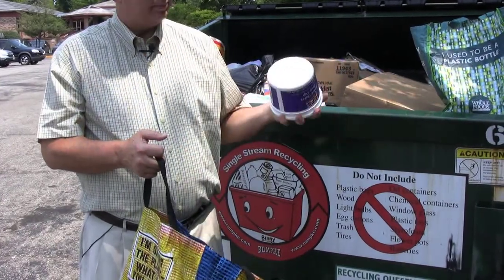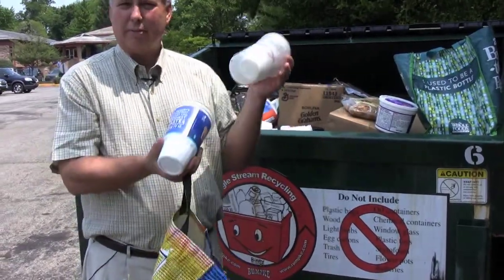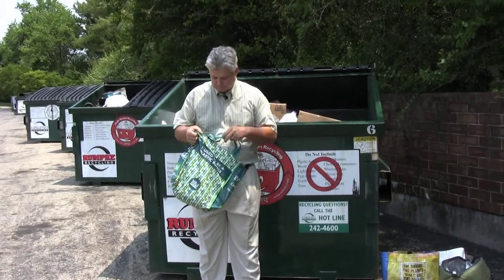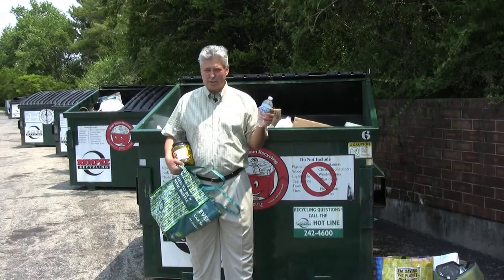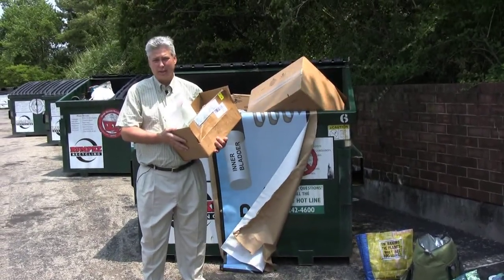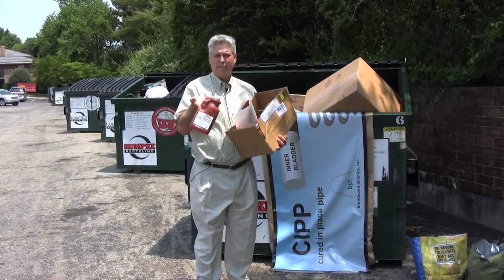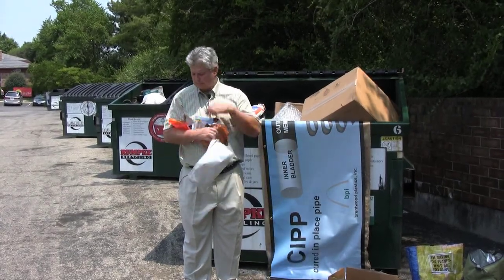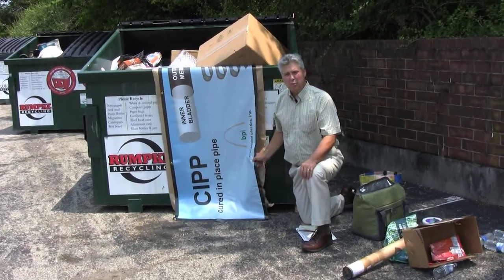Plastic Recycling Symbols - How to Understand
Plastic recycling symbols in context of types of polymers along with everyday examples